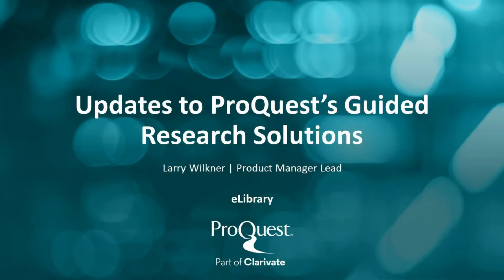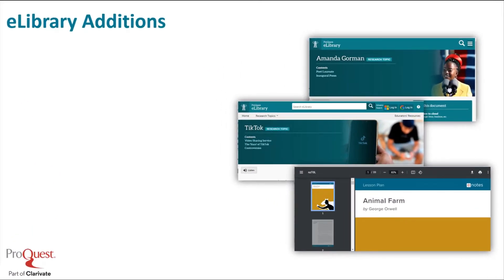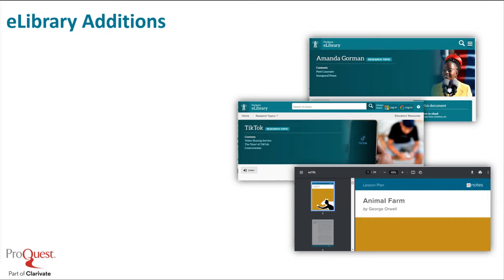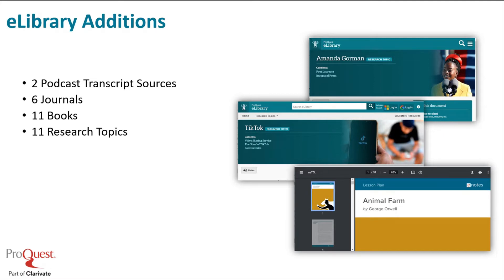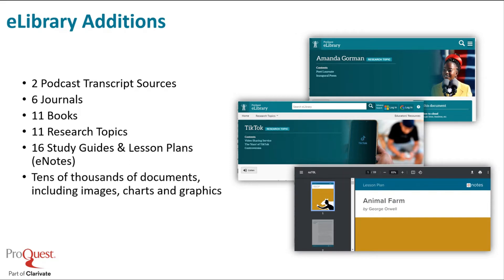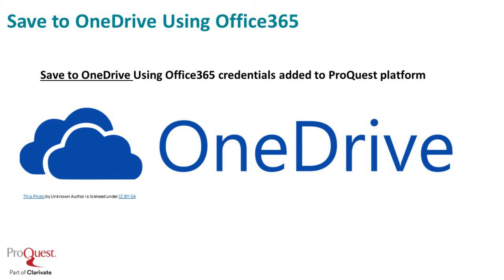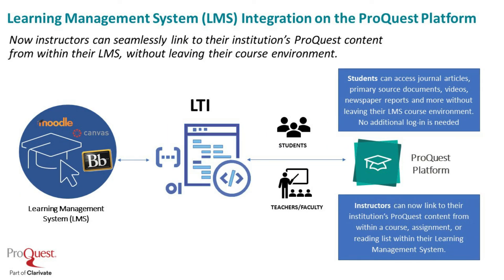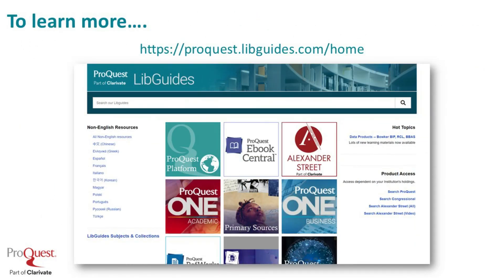Updates to ProQuest’s Guided Research Solutions: eLibrary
eLibrary is a massive collection of multidisciplinary periodical and digital media content, designed for beginning and intermediate researchers. Editorially created pages provide valuable context for both common and unusual research topics. eLibrary is updated on a regular basis by editorial staff to keep the resource current and relevant. In this short video, learn about 2021 updates to features and content in eLibrary.